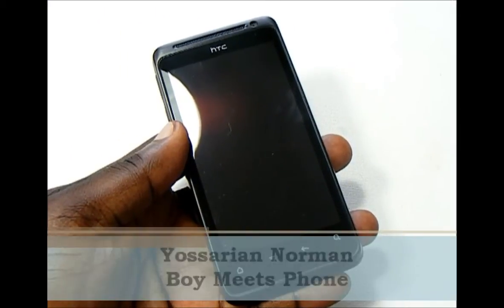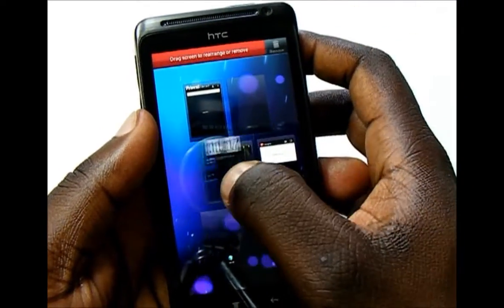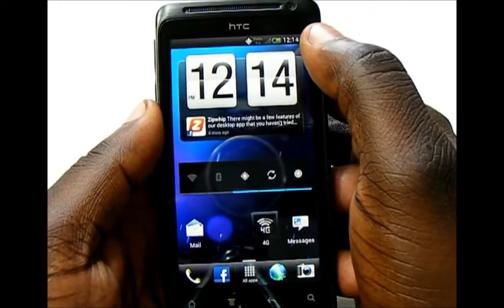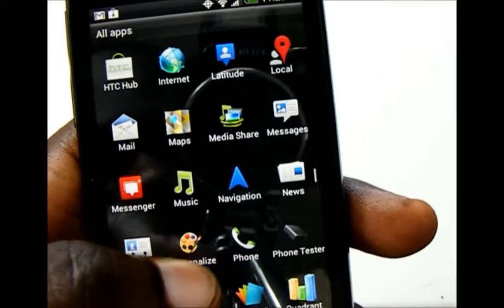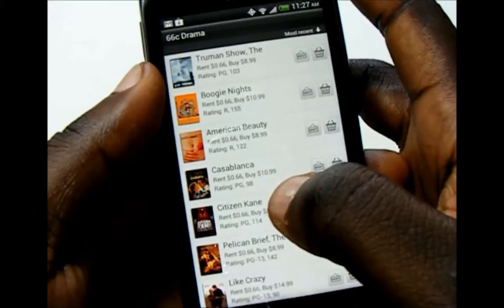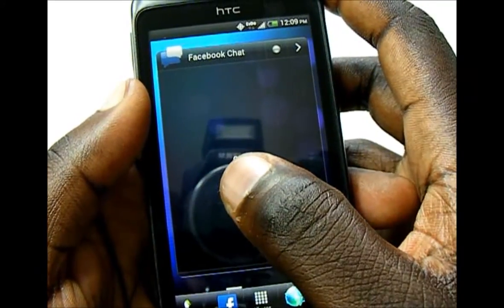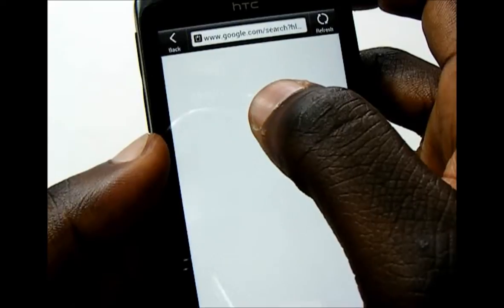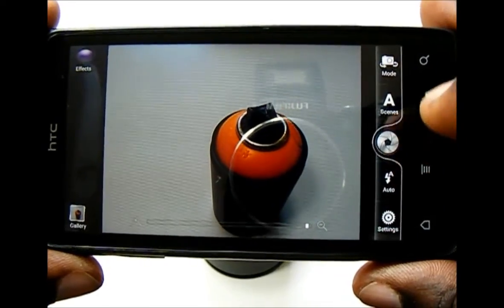HTC EVO Design 4G for Boost Mobile Review | Boy Meets Phone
Boost Mobile is now 4G! The EVO Design is the first of the carriers 4G WiMAX phones and it ships with something its twin on Sprint doesn't; Ice Cream Sandwich! But is all this enough to make the HTC EVO Design the phone to own?